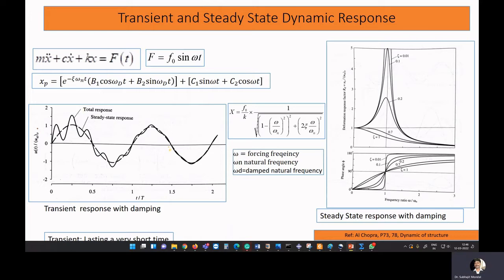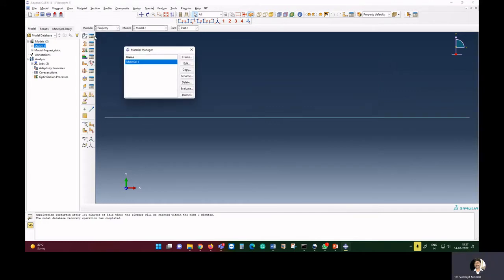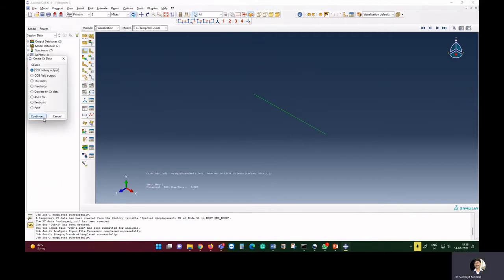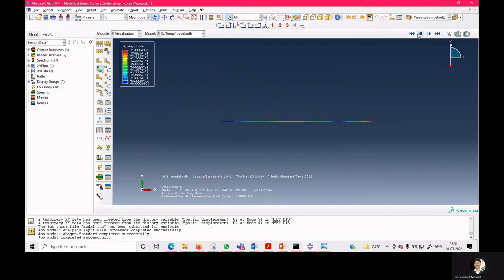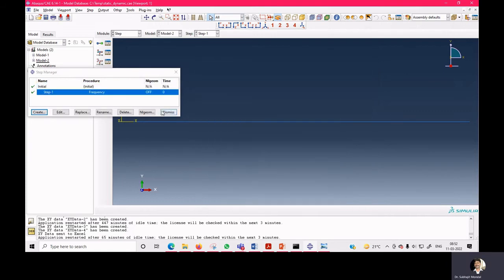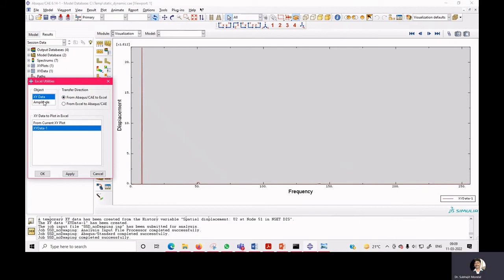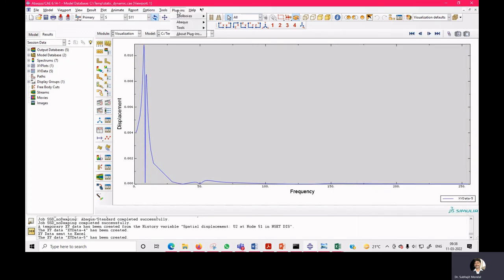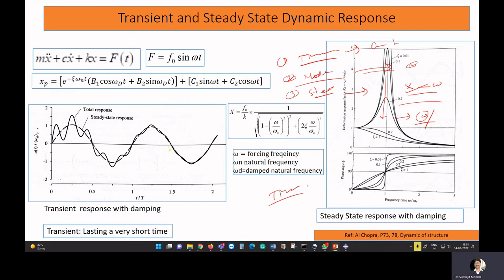ABAQUS (L13M5): ABAQUS: Dynamics Fundamental: Time History, Modal and Steady State Response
Module 5: L12M4 to L14M5: Dynamic time response and damped and undamped system